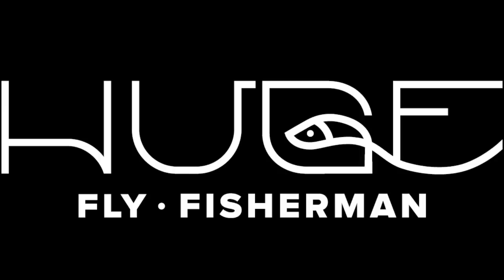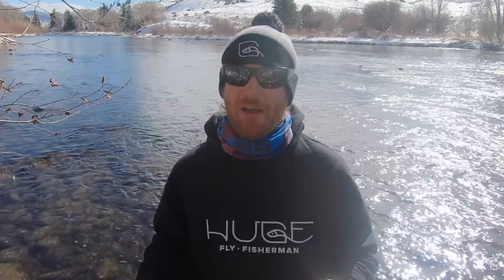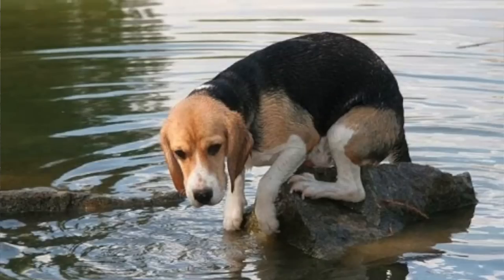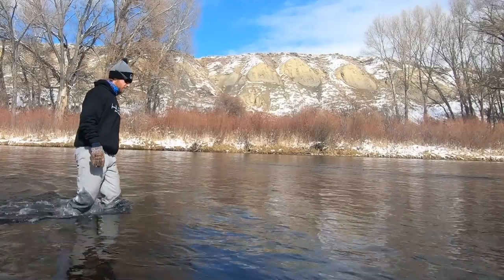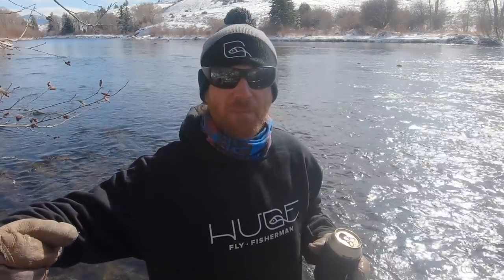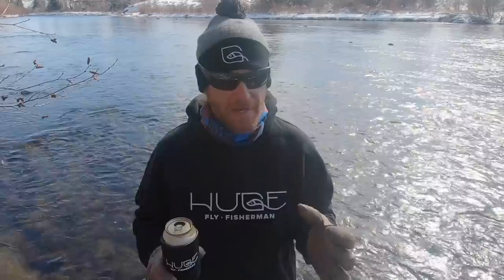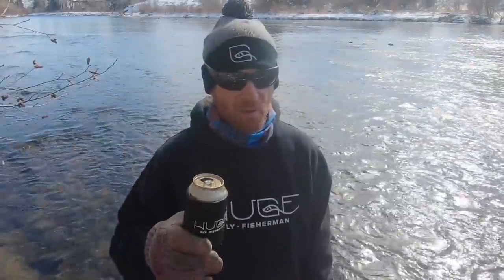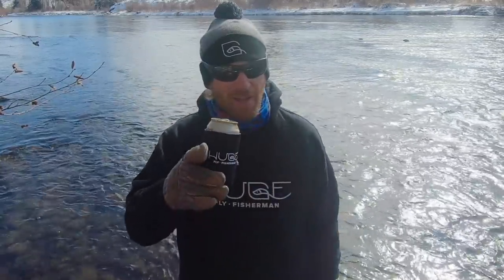WADING SAFELY FLY FISHING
You will fall down sometimes, but this video should help keep it to a minimum.

friends

zland hat - @zlandbrand